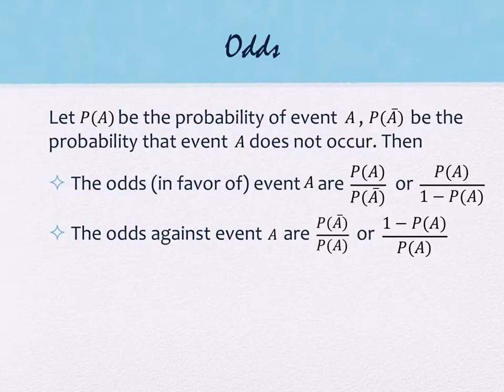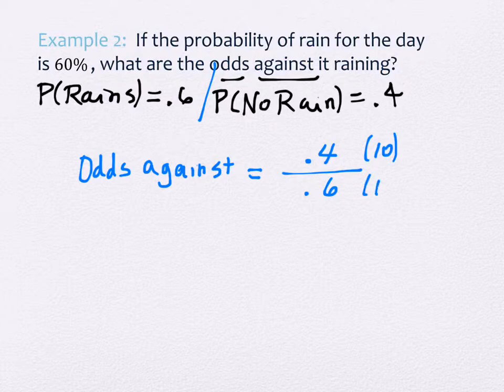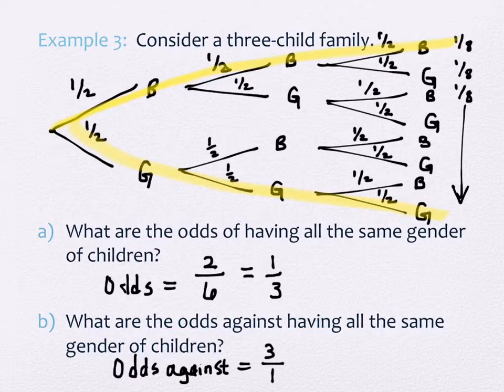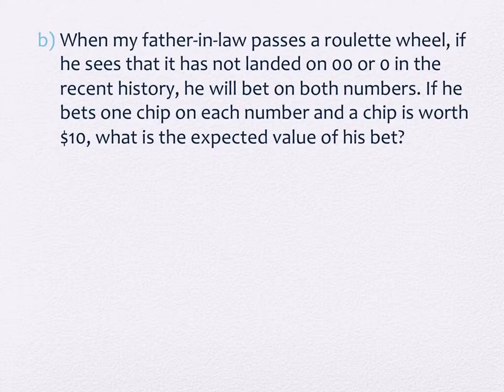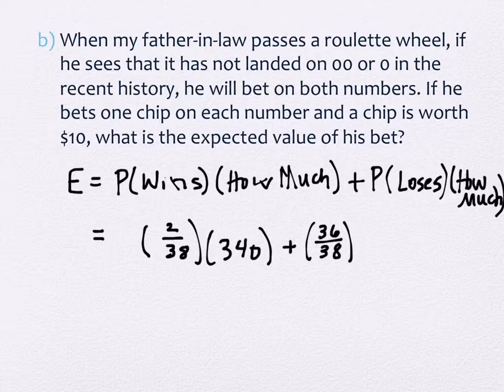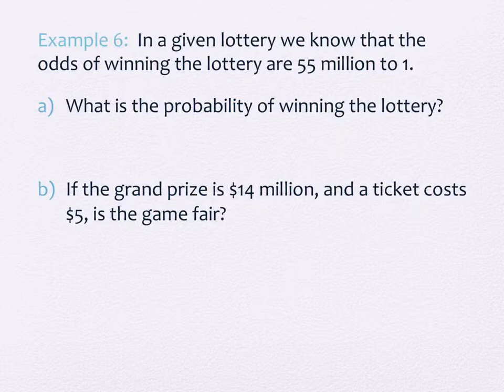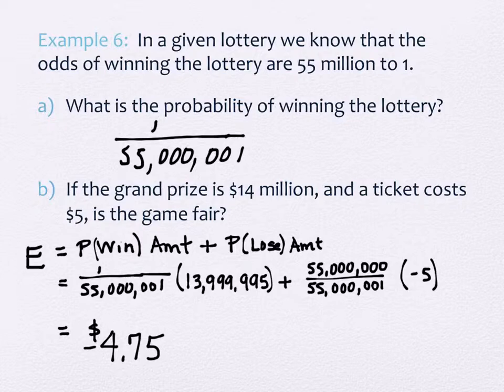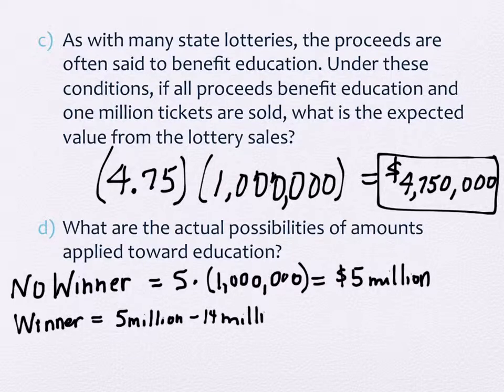9.3 Applications of Probability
Fall 2014, Prop and Stat Reason, Section 9.3